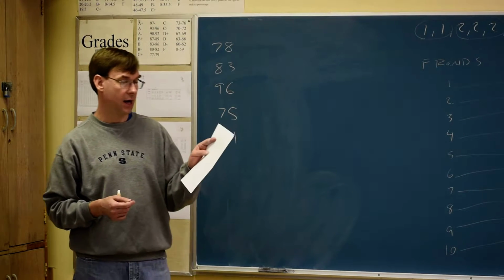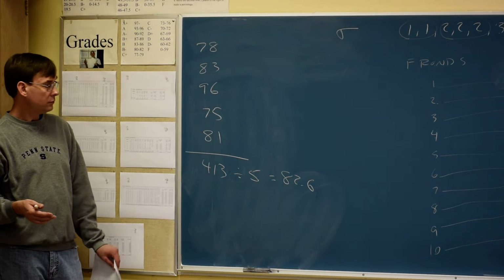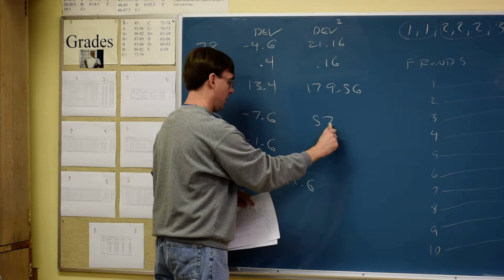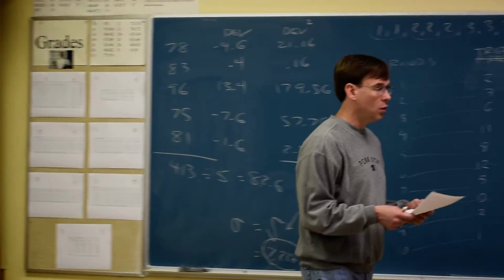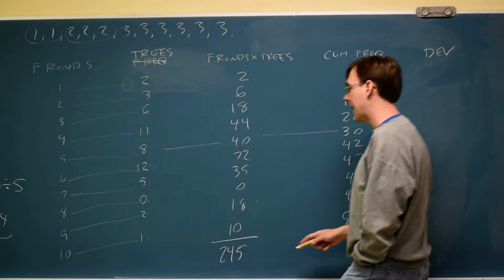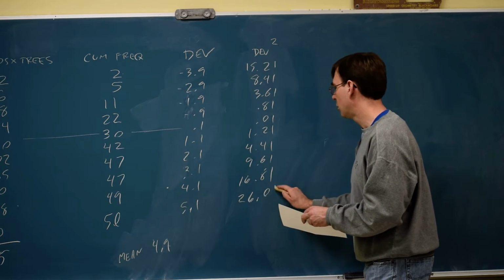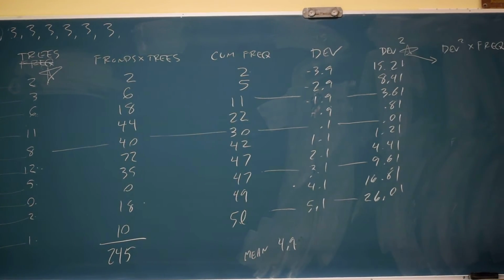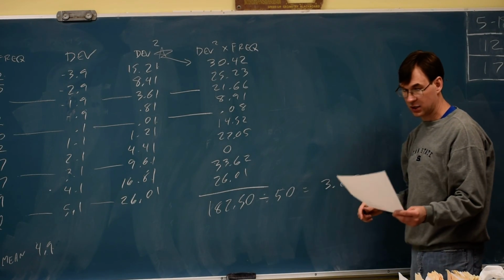Trigonometry Video, 9.3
deviation, variance, and standard deviation